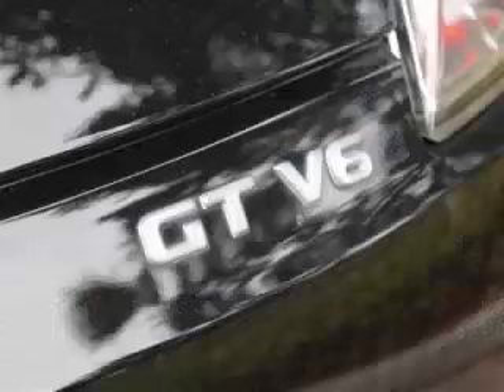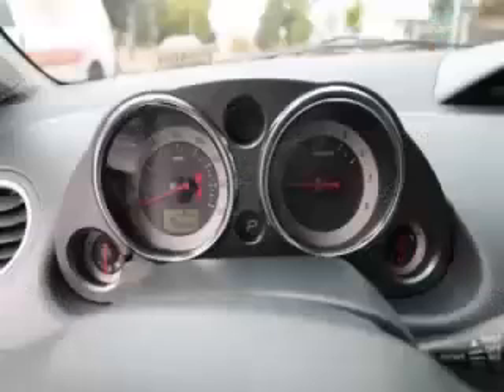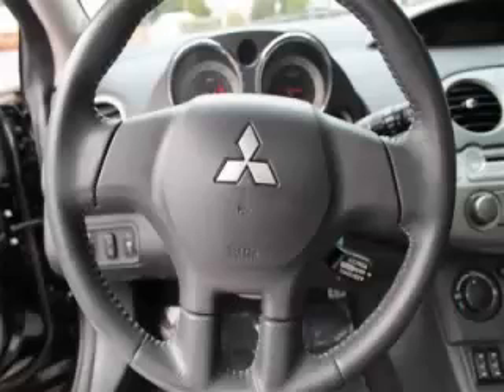2011 Mitsubishi Eclipse in Bellevue WA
At Eastside Auto Credit , our long-standing customers know us a dependable source of used pre owned vehicles, like this Mitsubishi Eclipse GT2 Door Hatchback , conveniently located in Bellevue, Washington . For the absolute best in service, selection, and value, please visit our to learn more about this exceptional 2011 Mitsubishi Eclipse

11815 NE 8th St
Mon-Fri: 9am-8pm
Saturday: 9am-7pm
Sunday: 10am-6pm

2011 Mitsubishi 2 Door Hatchback GT2 Door Hatchback

Fuel:
Transmission: Automatic
Exterior Color: Kalapana Black
 Stock #: P3464
 VIN: 4A31K3DT9BE002496